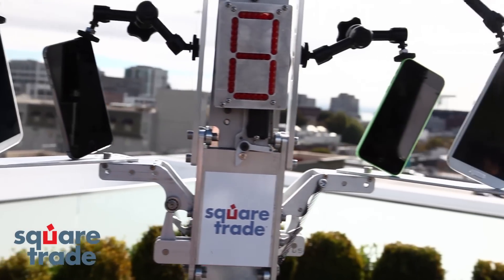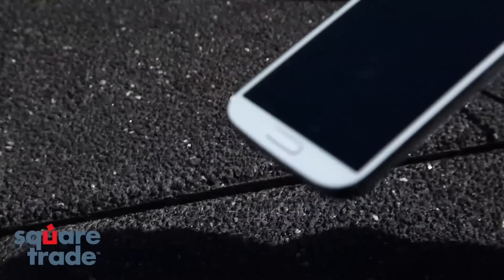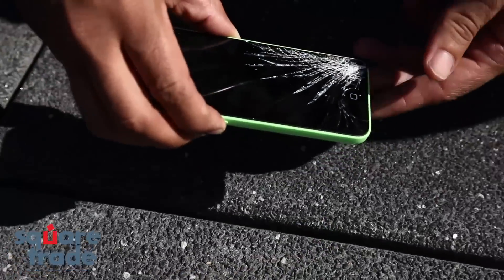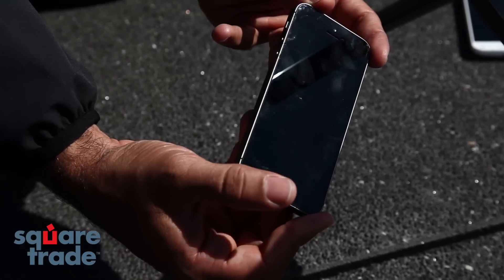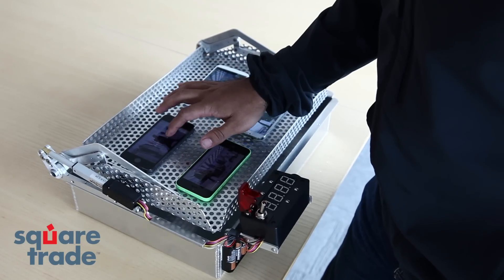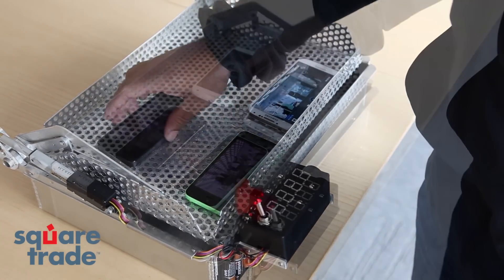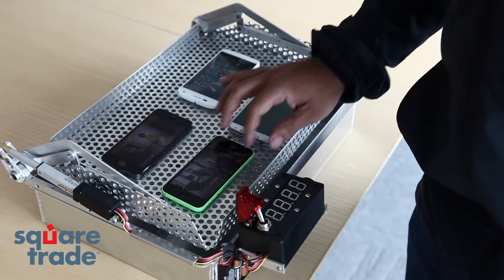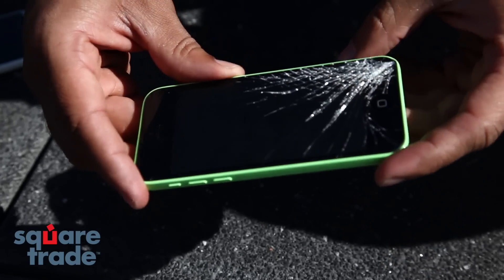iPhone 5S, iPhone 5C, Moto X and Samung Galaxy S4 Breakability Tests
SquareTrade tests the new Apple iPhone 5S, Apple iPhone 5C, Motorola Moto X and Samsung Galaxy S4.

We Drop them, dunk them and slide them. Now we're off to the lab to see what our experts say about other factors such as weight, dimensions, gripability and screen placement. The combination of all these factors will determine each tablets' breakability score.